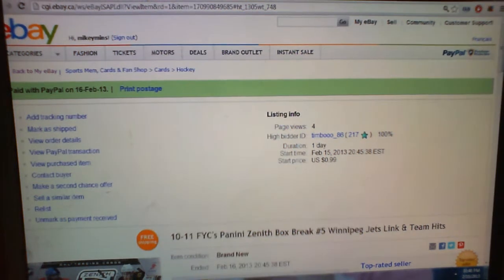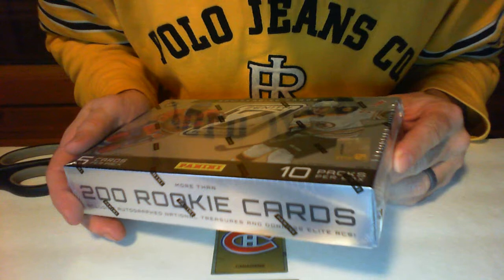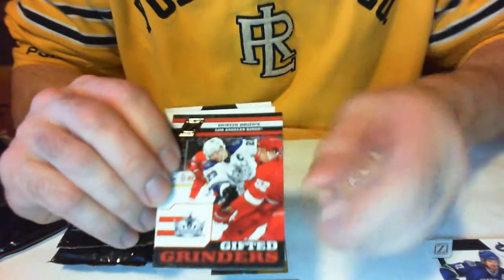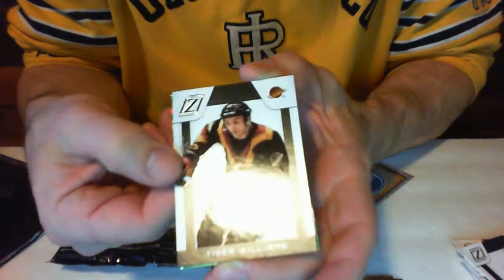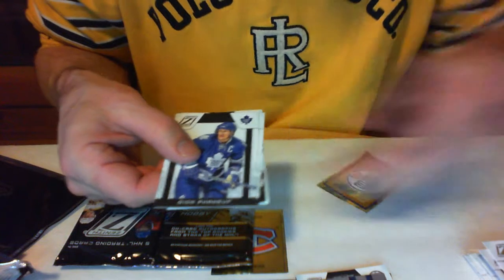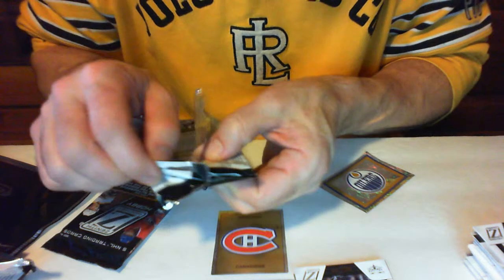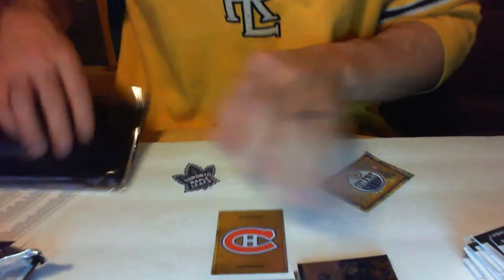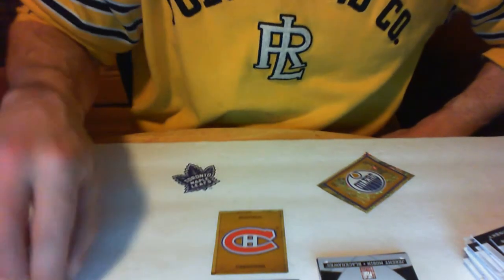Find Your Cards 2010-11 Zenith Hockey Box Break #5